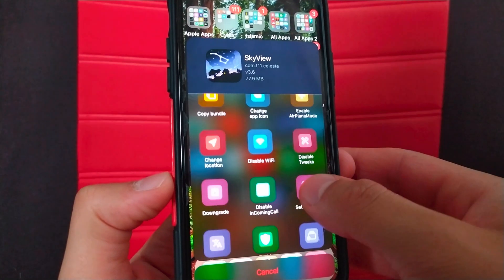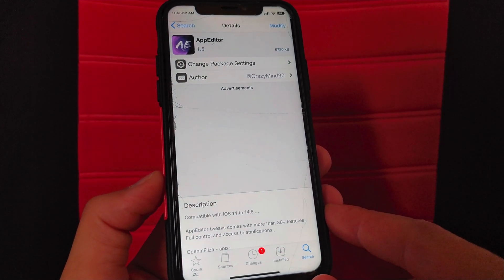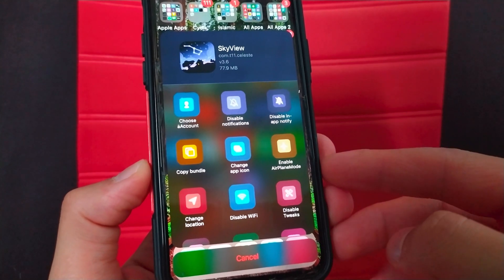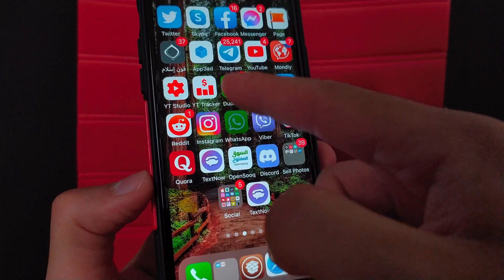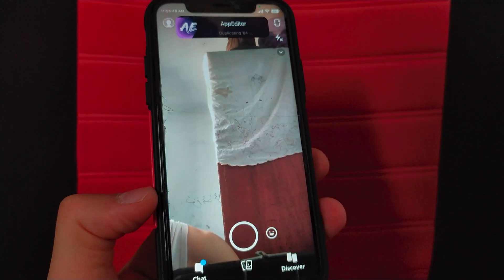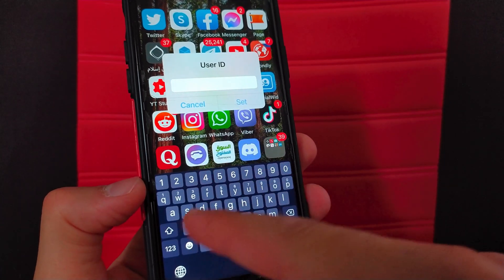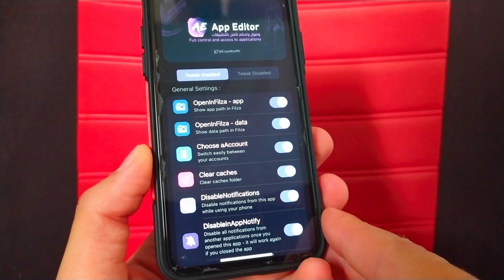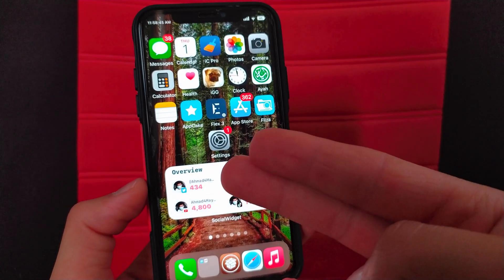Must Download Jailbreak Tweak! Part 8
Source → ( BigBoss ) ✅

★═ஜ💠ஜ═✮

See also: ♻️

✮ ஜஜ🔆💜🔆ஜஜ ✮

📲 Android 📲

 Mac OSX 🖥🖱

31 Best Cydia Tweaks for iOS
53 Best Cydia Tweaks for iOS 14, 13.5
20 Best Cydia Tweaks for iOS 14 & 13 [Updated 2021 List]
20 Best Cydia Tweaks for iOS 14 & 13
15 Best Cydia Tweaks